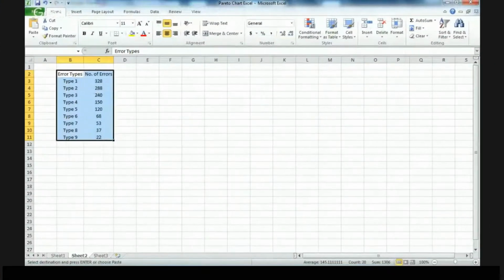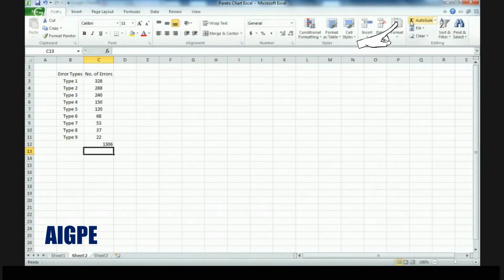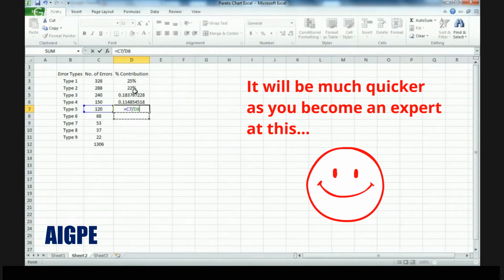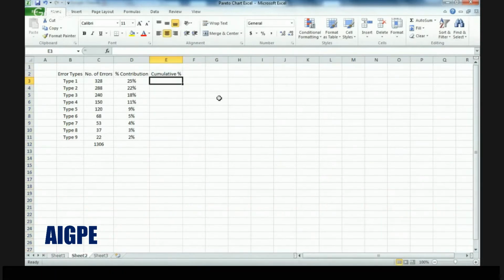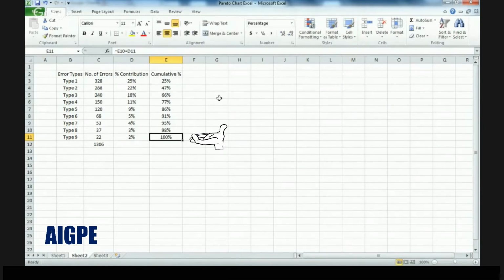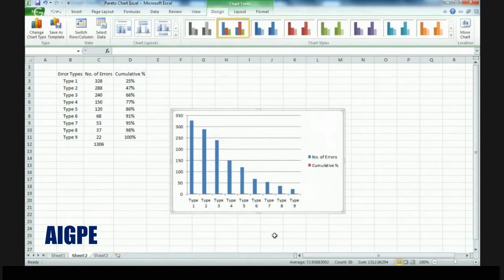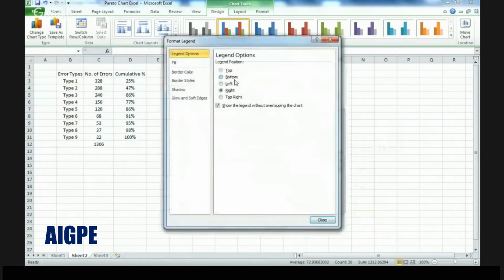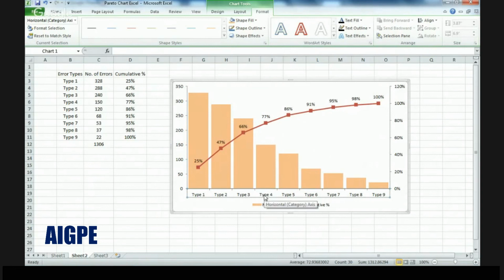How to create a Pareto Chart using a Spreadsheet? - Part 01 (FREE Mini Course Series)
Limited time sale. Get one, get all today!